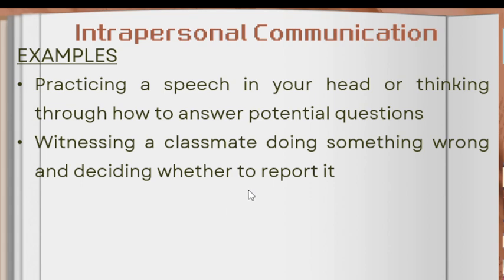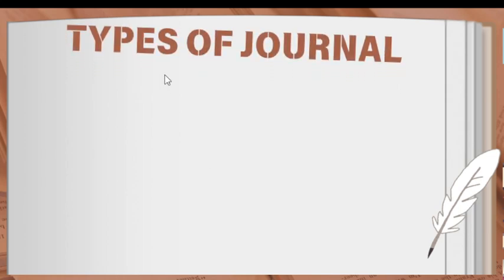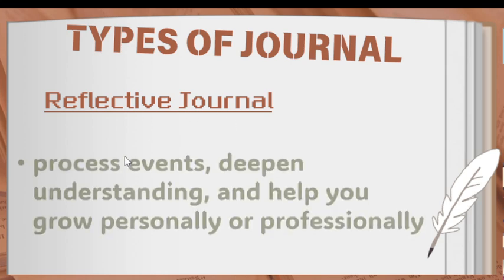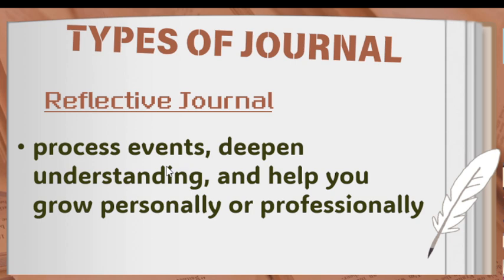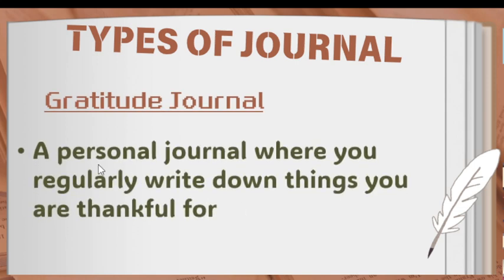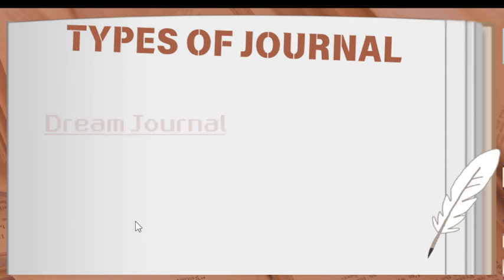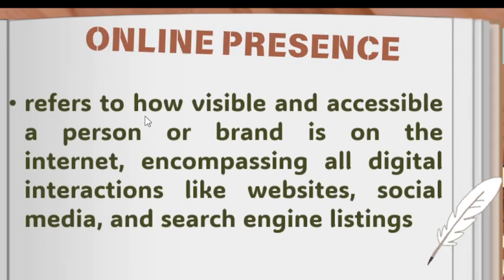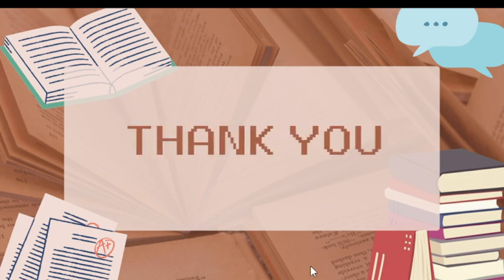JOURNALING TYPES | EFFECTIVE COMMUNICATION